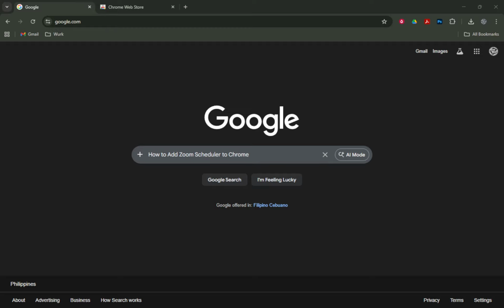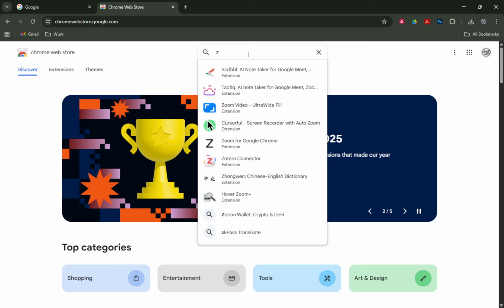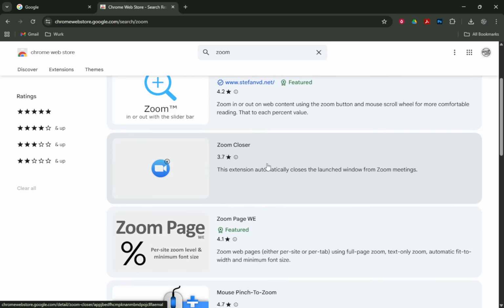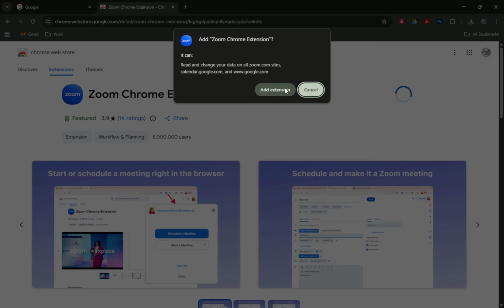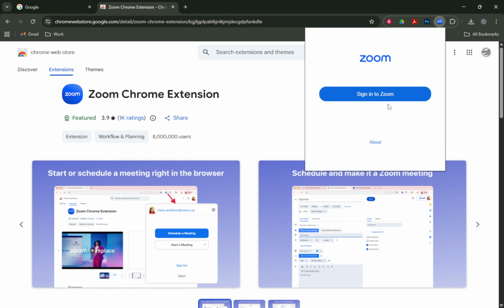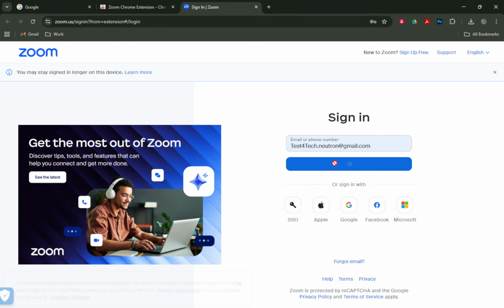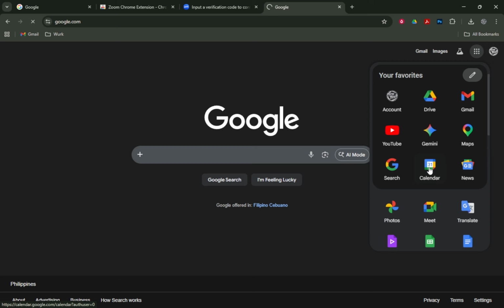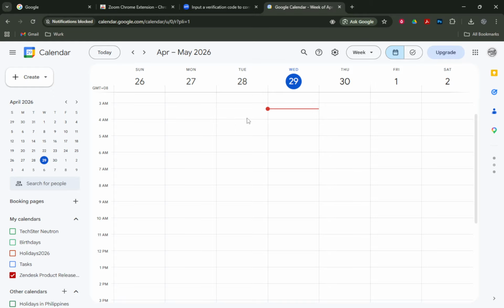How to Add Zoom Scheduler to Chrome [2026 Full Guide]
How to Add Zoom Scheduler to Chrome

This is a comprehensive guide on how to integrate Zoom Scheduler with Google Chrome to optimize your digital calendar environment and maximize meeting coordination efficiency. Linking these two cloud communication infrastructures allows for seamless operational synchronization, dramatically cutting down the administrative overhead required to provision remote web spaces.

We explore how web browser engines handle third-party utility installations and look at the vital role cross-platform credential authentication plays in keeping your remote communications secure. By mapping the communication framework to your browser’s extension suite, you successfully automate invitation formatting and embed direct video-conferencing access markers directly inside your standard planning parameters.

Technical Specs:
Software: Zoom Scheduler & Google Chrome; Feature: Integrations & API